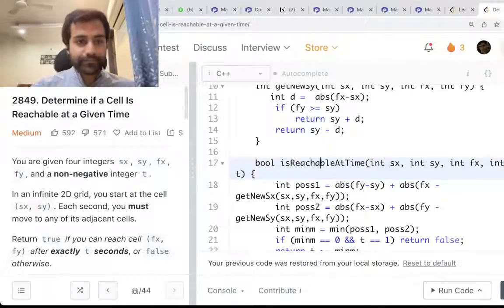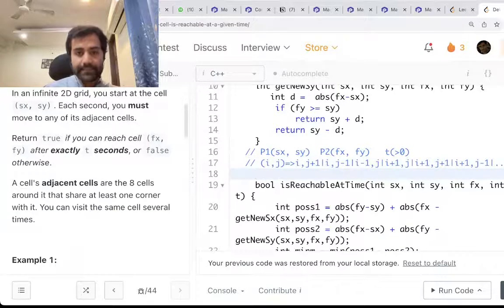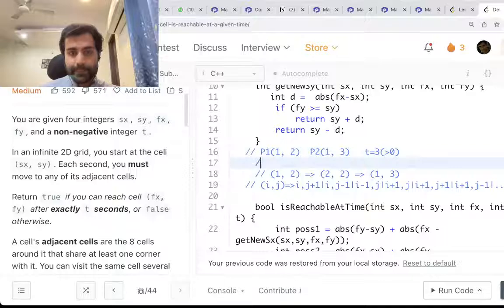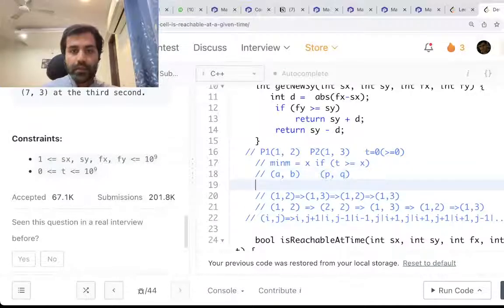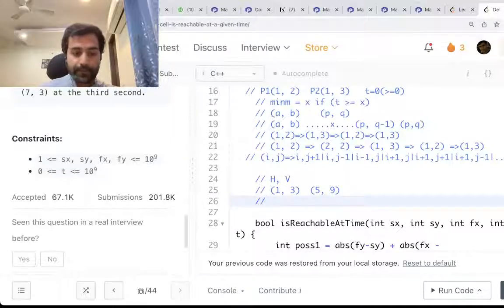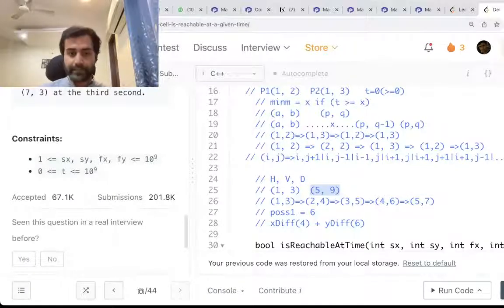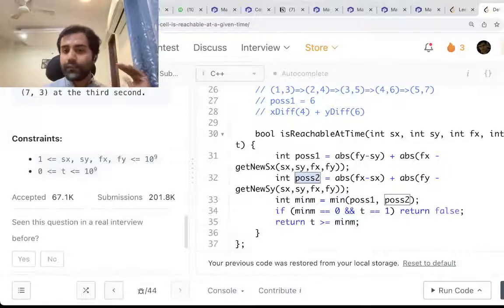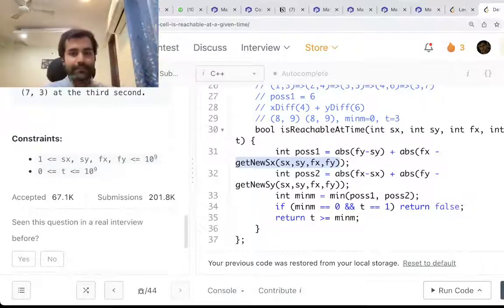Code EveryDay | Math | Asked in: Accenture, Paytm | 2849 Determine if Cell Is Reachable at Time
With Vivekanand Vivek, one of the co-founders of Programming Pathshala, ex-SDE at Amazon, we will be solving this problem live and looking at the different solutions to it:

Join our PPA Community here to get discussions on Leetcode/Codeforces contests, info about boot camps, and discussions for daily challenges